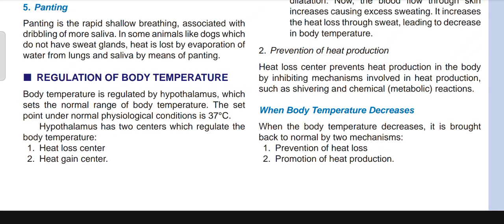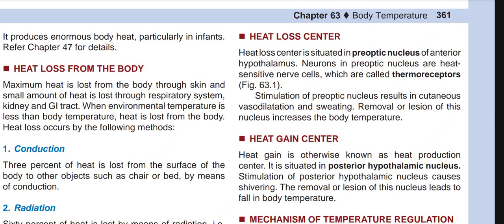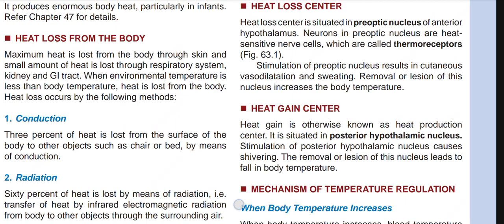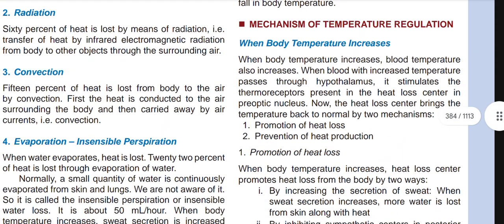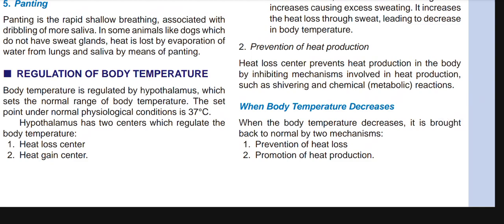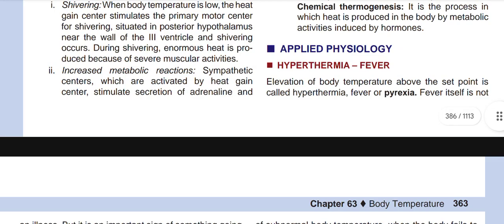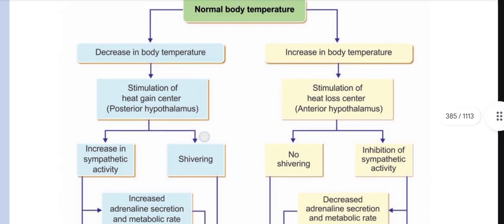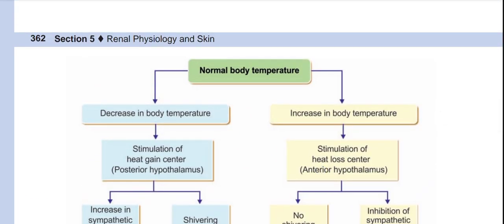Regulation of Body Temperature | Thermoregulation Explained | By Mijanur Rahaman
🌡️ Regulation of Body Temperature | Thermoregulation Explained

In this video, we explain how the human body maintains a stable internal temperature through *thermoregulatory mechanisms*.

*📌 Topics Covered:*
- What is thermoregulation?
- *Normal body temperature* range
- Role of the *hypothalamus* (body’s thermostat)
- *Heat gain* mechanisms: Shivering, vasoconstriction, increased metabolism
- *Heat loss* mechanisms: Sweating, vasodilation, radiation
- Role of *receptors*, effectors & feedback loops
- Clinical relevance: Fever, hyperthermia, hypothermia

Best for *MBBS, BHMS, BAMS, Nursing & NEET* students!

✅ Clear explanation
✅ Diagrams for easy understanding
✅ Exam & viva-ready content